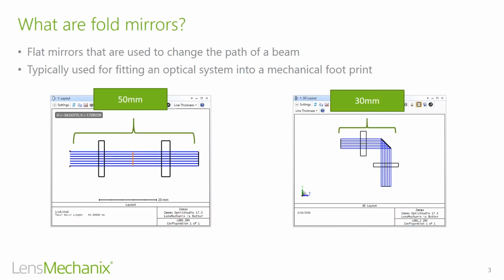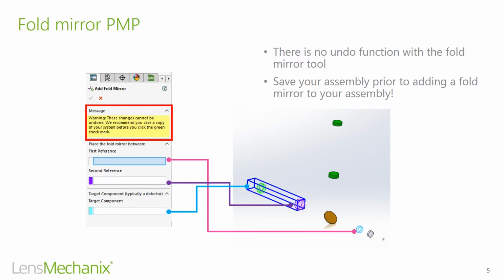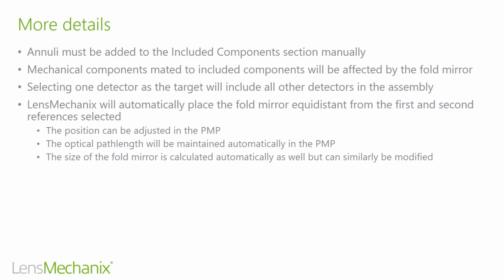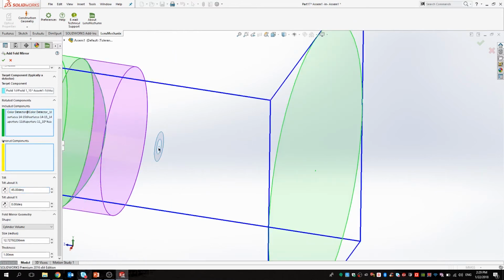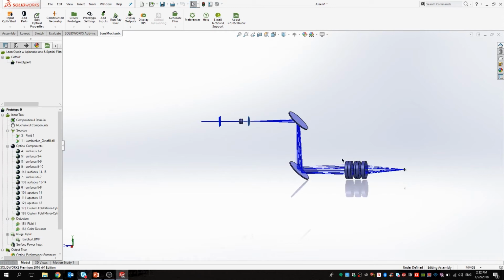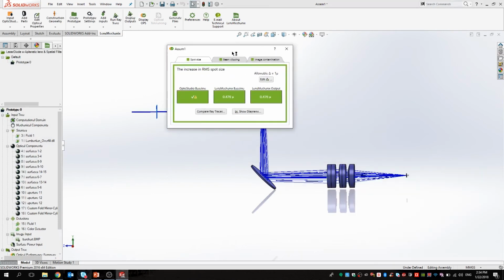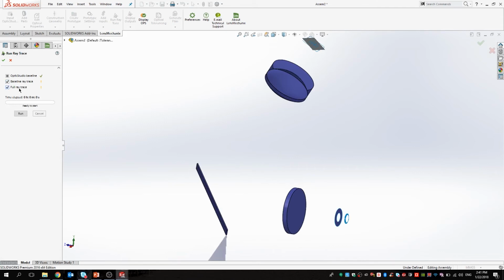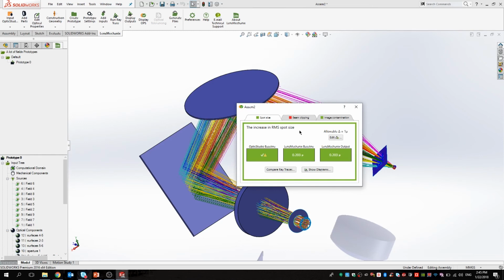Accommodate tight space requirements with new Fold Mirror tool in LensMechanix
Mechanical engineers frequently need to indicate where fold mirrors must be placed for an optical system to fit inside of a designated product footprint. LensMechanix 4.5 simplifies this process with the introduction of a new feature that automatically adds a fold mirror capable of two-dimensional beam steering. With the Fold Mirror tool, you can create more compact designs to accommodate predefined mechanical envelopes.

Learn how to:
• Add a fold mirror to your system
• Interpret results from the OPS after adding a fold mirror
• Visualize how light travels through a folded system
• Add multiple fold mirrors
• Apply best practices to avoid pitfalls using the Fold Mirror tool

Esteban Carbajal is a senior optomechanical engineer on the LensMechanix team at Zemax.